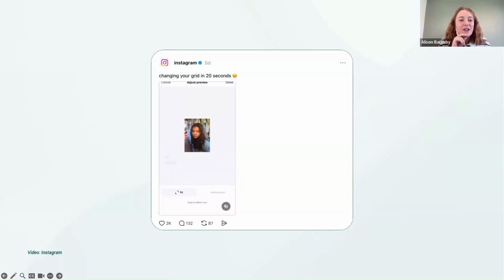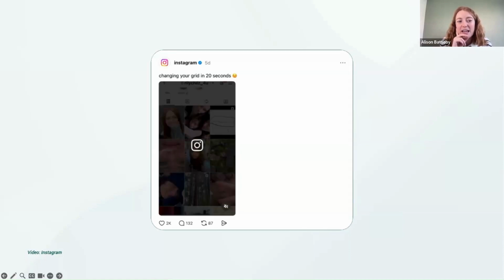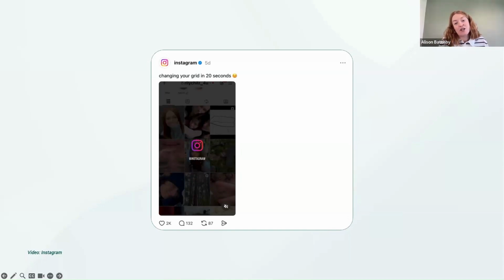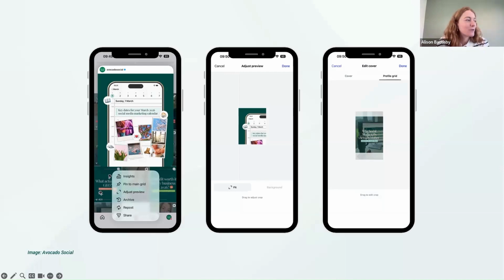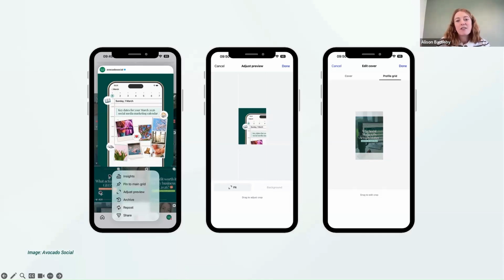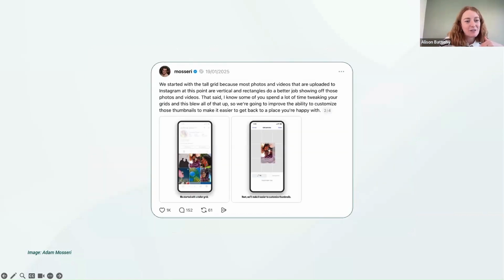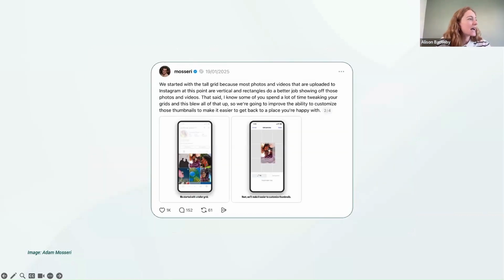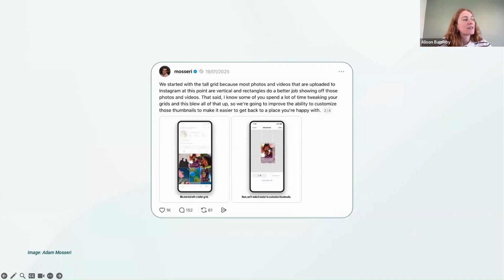Instagram Rolls Out Grid Thumbnail Editing for Profiles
Instagram Rolls Out Grid Thumbnail Editing for Profiles | Social Media Update March 2026

Instagram has finally rolled out a long-awaited feature that gives users more control over how posts appear on their profile grid.

In this clip from our Social Media Marketing Update for March 2026, I explain how Instagram’s new grid thumbnail editing feature works and why it matters for brands, creators and marketers.

Previously, if a post didn’t sit quite right on your Instagram grid, your only option was to delete or re-upload it. Now Instagram allows you to adjust the preview thumbnail without editing the original post itself.

This means you can re-crop or reposition the thumbnail that appears on your profile grid, helping you present a more polished and intentional profile to visitors.

In this session we look at:

• How Instagram’s grid thumbnail editing works
• Why Instagram aesthetics still matter for brands
• How the new “adjust preview” option improves grid control
• Why Instagram is listening to user feedback after the tall grid layout change
• How businesses can use their Instagram grid as a visual shop window

If you care about how your Instagram profile looks to new visitors, this is a small update that could make a big difference.